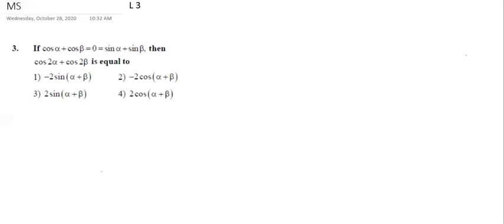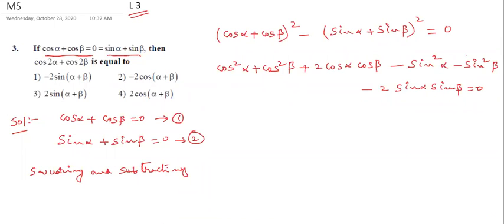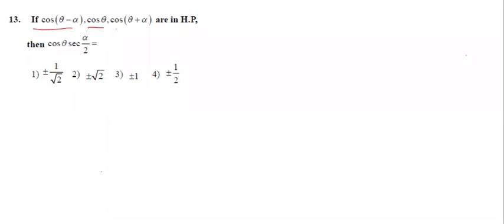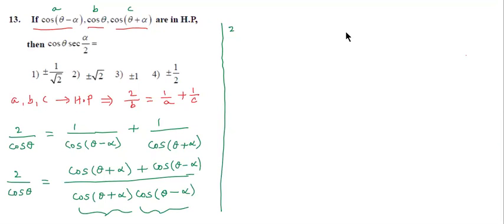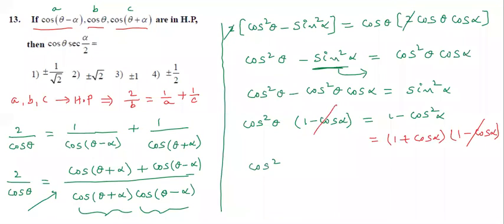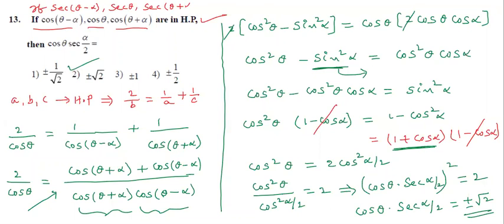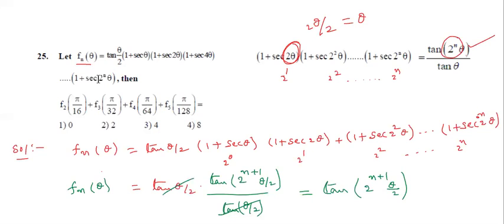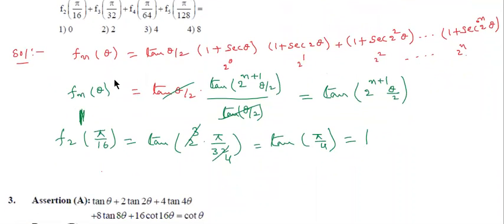Multiple and sub multiple angles part 13//Shortcut method//Advanced, mains, eamcet //CR MATHS CLASS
Multiple and sub multiple angles  part 13//Shortcut method to solve problems //CR MATHS CLASS
Shortcut method for to solve problems
Easymethod to solve problems
Advanced, mains, eamcet, bitsat and other competitive exams